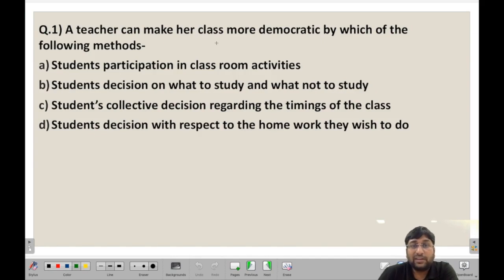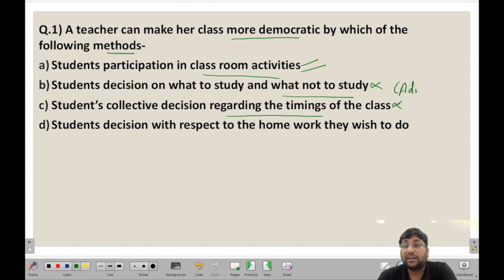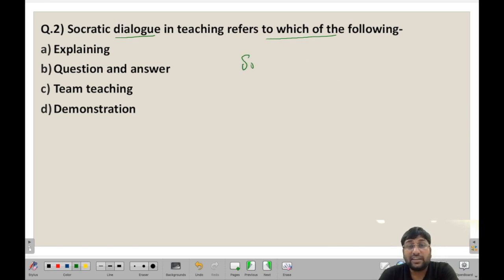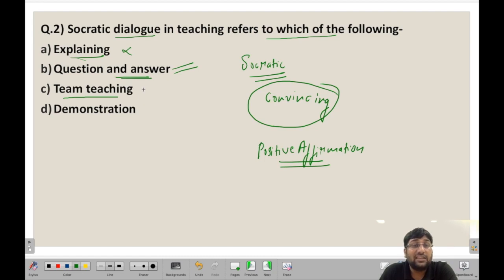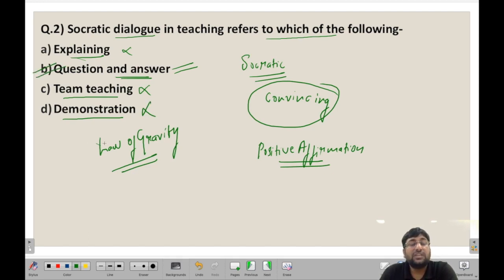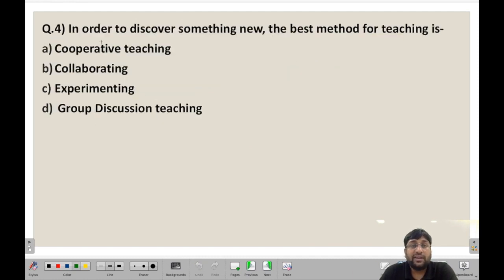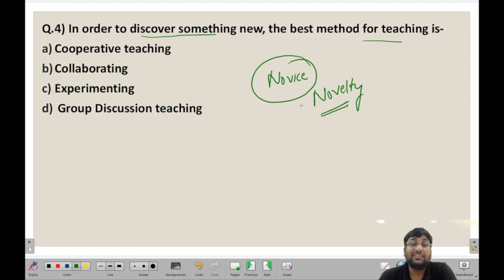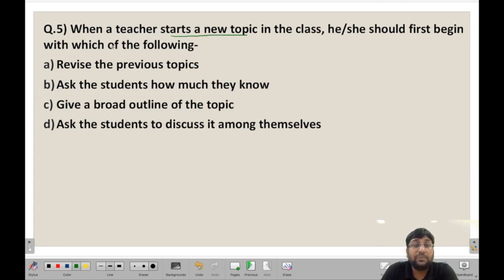UGC NET Paper 1 December 2019 | Daily MCQs | Teaching Aptitude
This Video covers 5 important questions on the topic of Teaching Aptitude for UGC NET Paper 1. In this video topics like Teaching Methods, Types of Teaching, Characteristic of Teaching is being covered using a very simplified approach where each option of the questions has been explained.